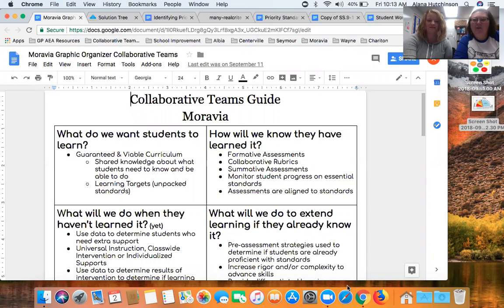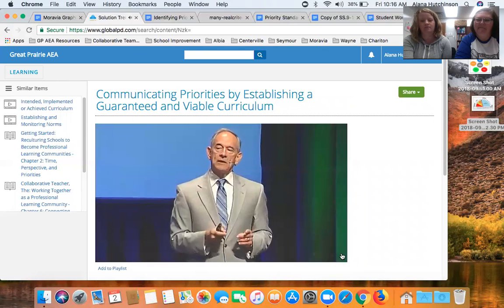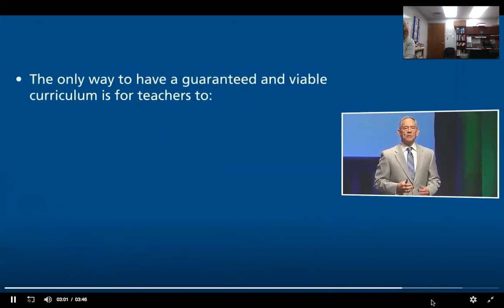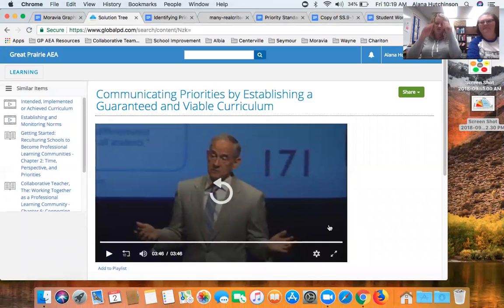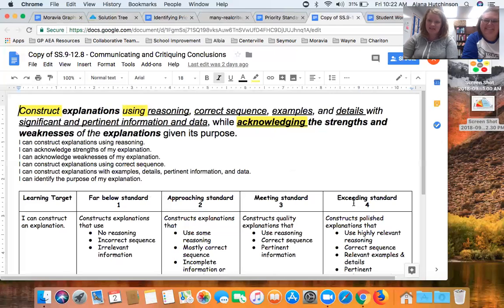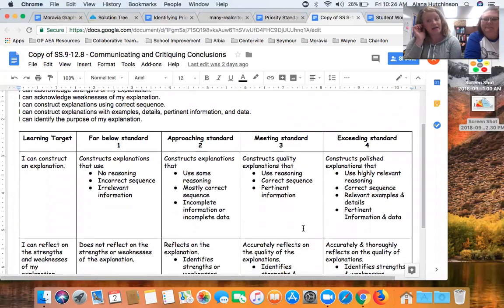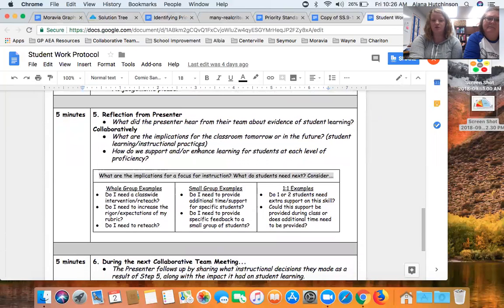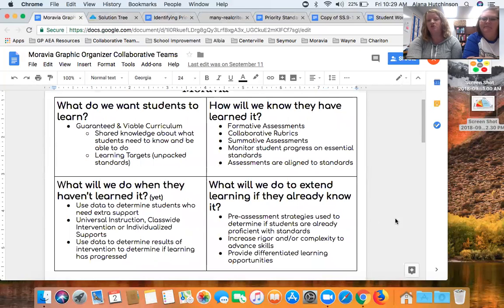Moravia HS: Where are we going? Why are we doing this work?